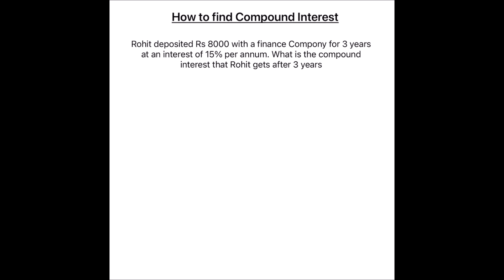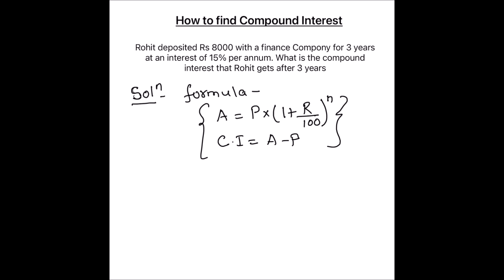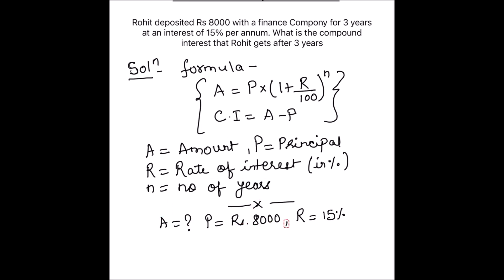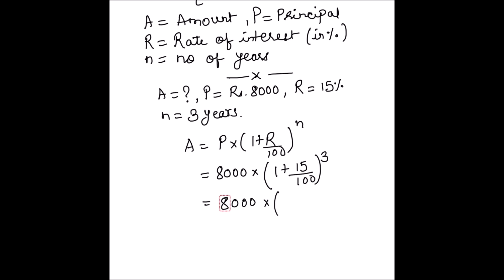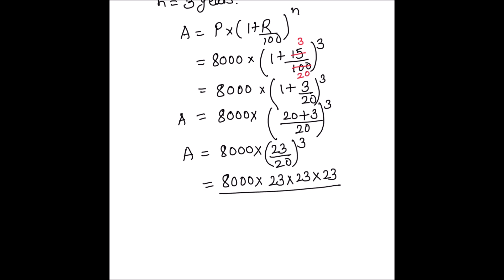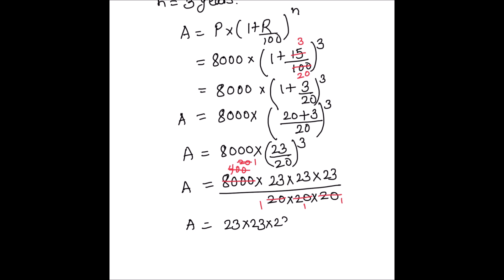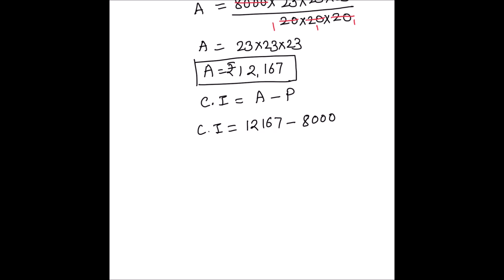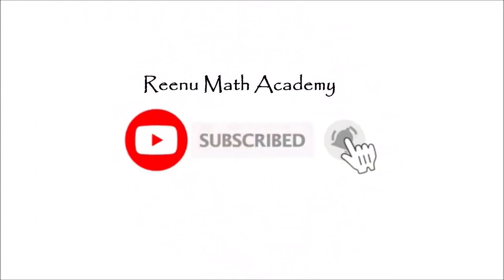How to find compound interest / Find yearly compound interest using formula / Compound Interest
This is a step by step video tutorial on how to find compound interest /
how to find annual compound interest using formula / find yearly compound interest using formula